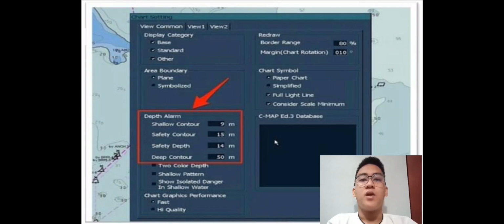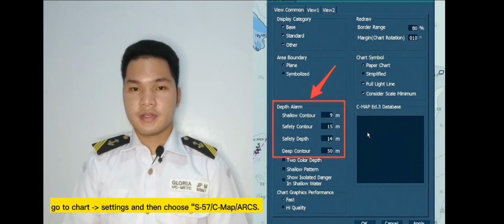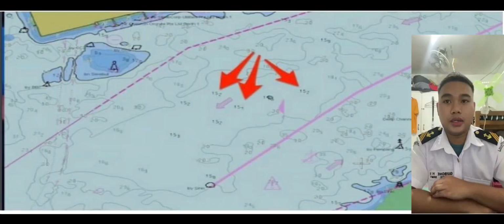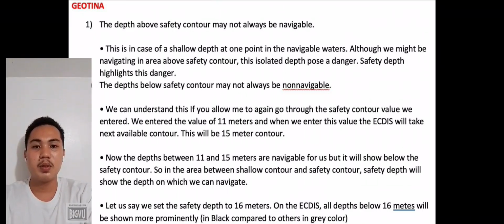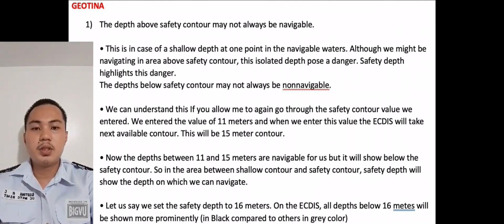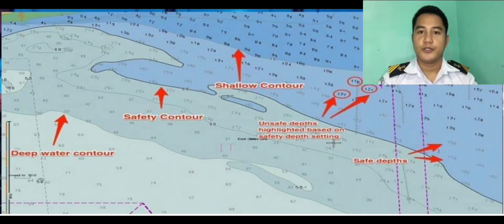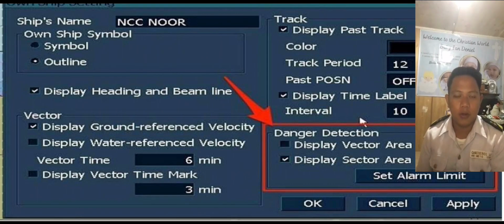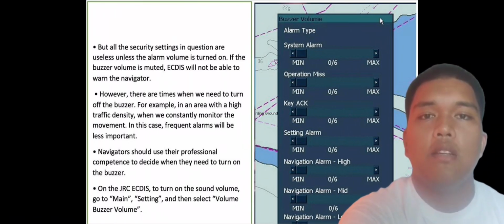GROUP 2 ECDIS | HOW TO UTILIZE THE ECDIS SETTINGS